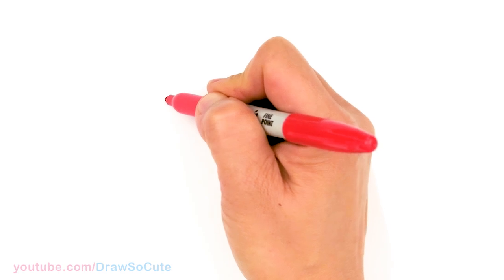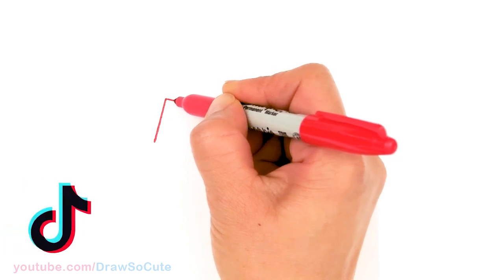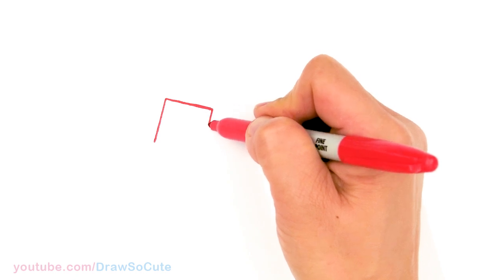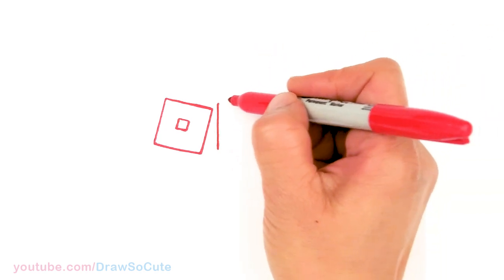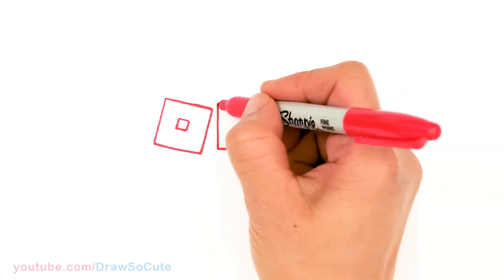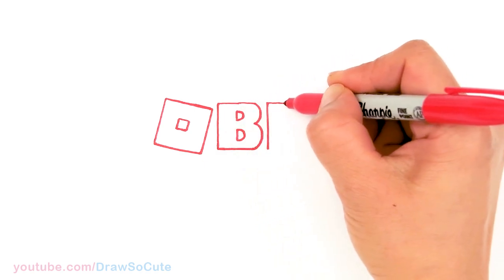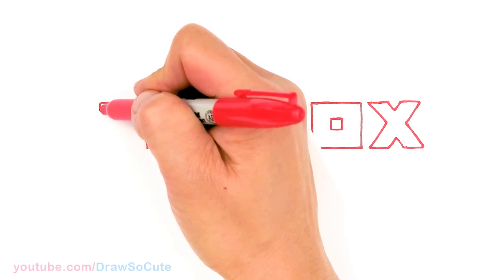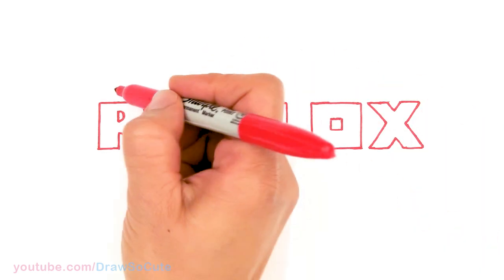How to Draw the Roblox Logo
Learn How to Draw the Roblox Logo easy, step by step drawing tutorial. Roblox is a multiplayer online video game. 💕How to Draw Trending Logos Easy